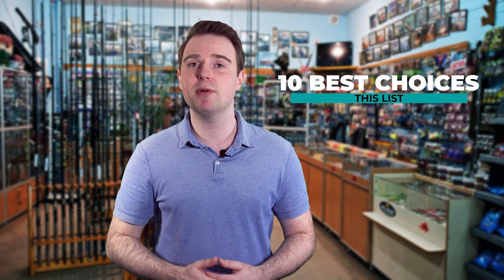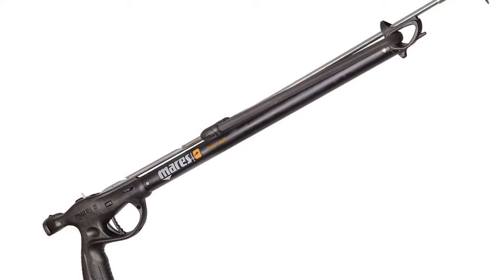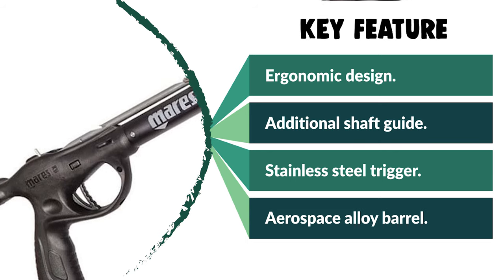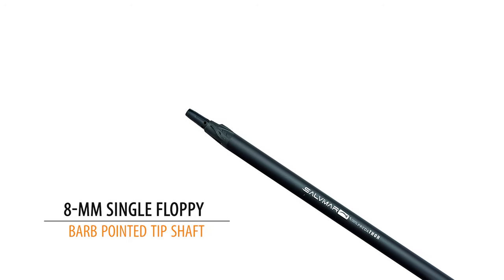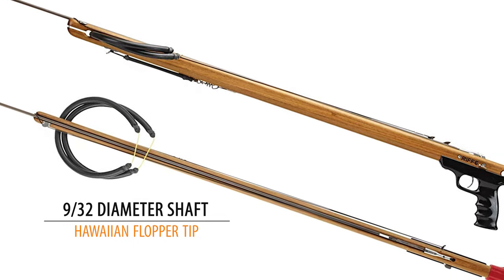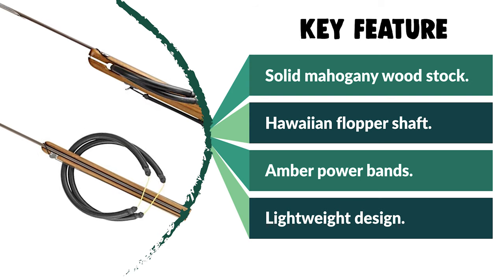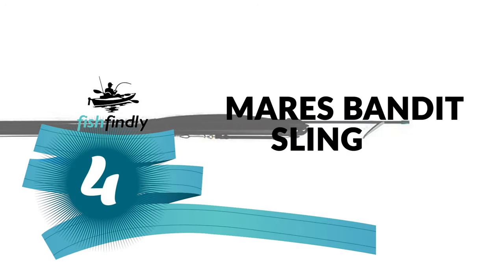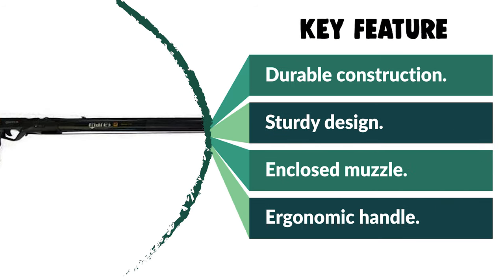Best Spearguns – Field Tested & Top 10 Reviewed!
The best speargun can cost you a hefty sum but it will definitely be worth it because a good speargun will ensure you have the best fishing experience. With a durable and reliable speargun, you could easily fish from the pier or dive underwater for the ultimate fishing experience. Moreover, keep in mind that there are many types of speargun with the best models having an automatic button release mechanism.

Our complete review, including our selection for the year's Best_Spearguns, is exclusively available on FishFindly

Best Seller in 2021

0:00​​ - Introduction: Best Spearguns Reviews 2021

1:32 - 10. Best Quality Speargun: Mares Sniper Alpha Speargun for Free Diving

2:30​ - 9. Budget Friendly Speargun: SalviMar Predathor Pneumatic Speargun

3:47 - 8. Professional Speargun: Riffe Mahogany Competitor Series Speargun

5:13​​ - 7. Most Durable Speargun: BEUCHAT Espadon Sport Speargun

6:35​​ - 6. Experts Choice Speargun: Hammerhead Evolution^2, Aluminum Barrel Speargun

7:57 - 5. Best Size Speargun: AB Biller Redesigned Professional Speargun Stainless

9:15​​ - 4. Consumer Choice Speargun: Mares Bandit Sling Band Speargun

10:15​​ - 3. Best Rated Speargun: Cressi Sioux Aluminum Alloy with Galvanized Notched Shaft

11:54​​ - 2. Best Runnerup Speargun: JBL Carbine Series Spearfishing Spearguns

13:05 - 1. Editor’s Picked Speargun: SEAC New Sting Sling Speargun

Furthermore, like with any fishing gear make sure to always rinse the speargun after every use so as to prevent any rusting and corrosion. To decide what type of speargun you will need, think about whether you plan on fishing with the best speargun on seashores, lakes, rivers or do you plan on diving because that will determine what kind of speargun will suit you best.

Overall, there are two main types of spearguns on the market that vary in price and engineering. Firstly, there are the rubber band powered spearguns and there is the pneumatic speargun which is more commonly used. Furthermore, you will need to think about what type of fish you planning on catching with the speargun because that will give you an idea of how durable the speargun must be.

For example, large fish species such as Tuna and Salmon will need spearguns that are made from reliable materials such as nylon filled glass. Floats also play another important part, they help warn boaters that there is a diver underneath the water.

Nowadays, premium spearguns are made a number of materials such as carbon fiberglass which has gained a solid reputation in the world and the American fishing industry as the most durable material for fishing rods and spearguns.

FishFindly Spearguns Spearguns_in_2021, Best Spearguns in 2021, Top Spearguns in 2021, Spearguns Reviews